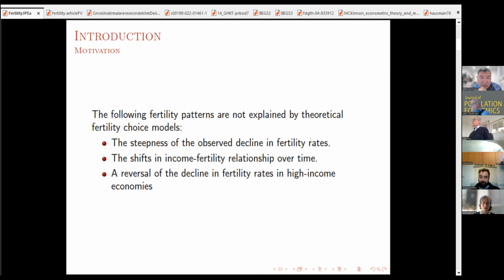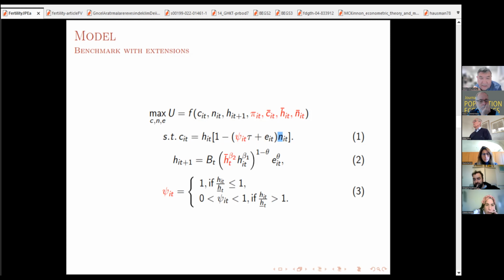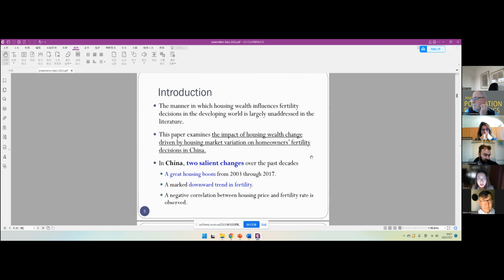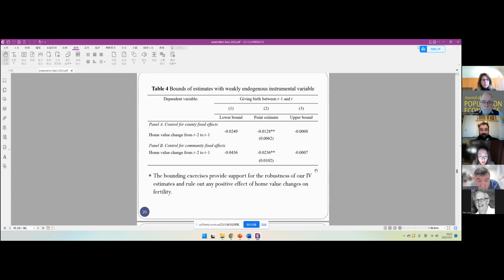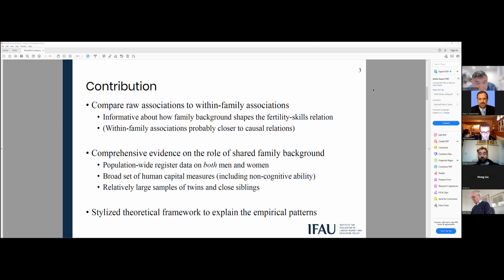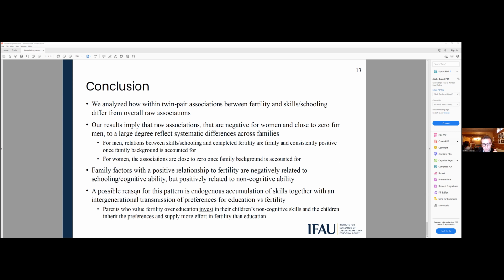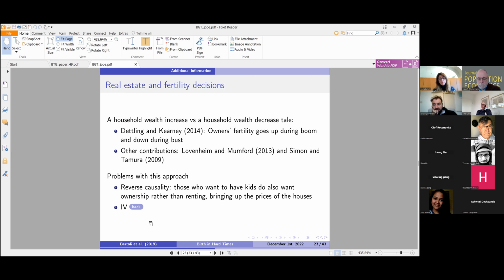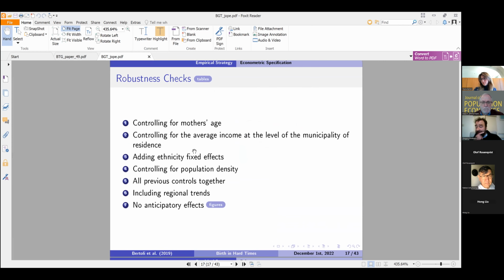GLO Conference 22 Dec1 11 30 CET JoPE2 video2350841836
*** GLO Global Conference 2022***

Journal of Population Economics Issue 1/2023: JOPE II- Fertility
Chair: Grégory Ponthière, UCLouvain, Editor JOPE

Dzhumashev, Ratbek, Tursunalieva, A. Social externalities, endogenous childcare costs, and fertility choice. J Popul Econ (2022). OPEN ACCESS

Liu, Hong, Liu, L. & Wang, F. Housing wealth and fertility: evidence from China. J Popul Econ (2021). ToRead

Kramarz, F., Rosenqvist, Olof & Skans, O.N. How family background shapes the relationship between human capital and fertility. J Popul Econ (2021). OPEN ACCESS

Bertoli, Paola, Grembi, V. & Nguyen, T.L.B. Birth outcomes in hard times among minority ethnic groups. J Popul Econ (2021). OPEN ACCESS